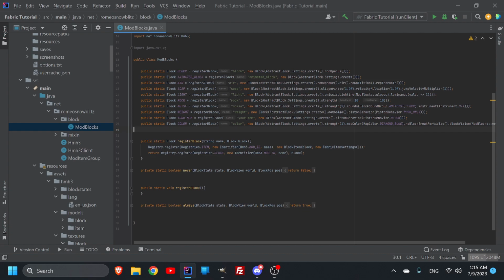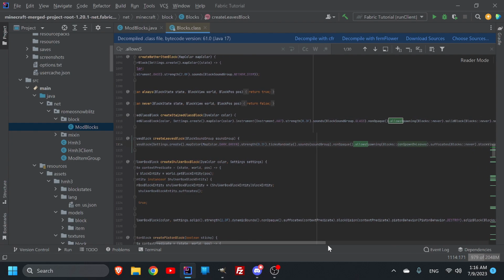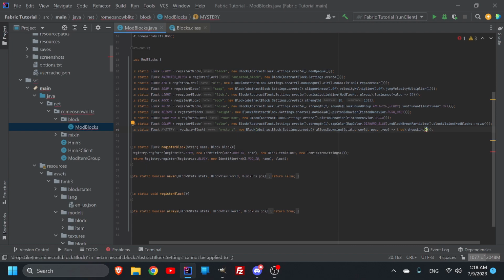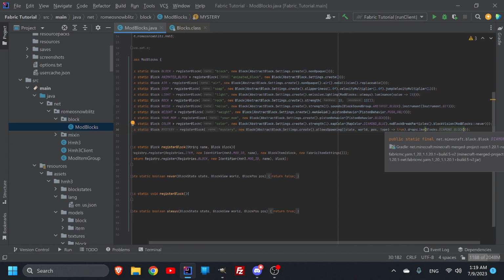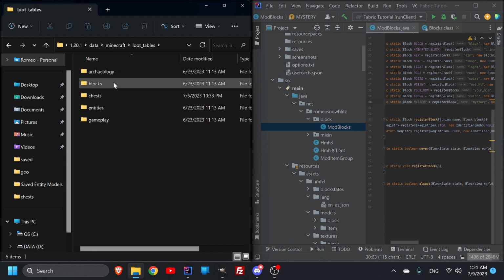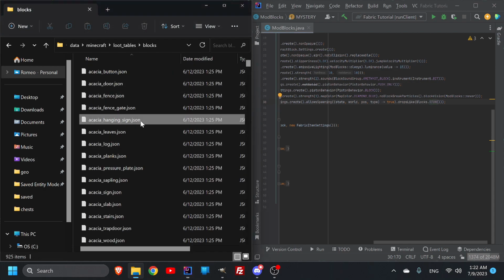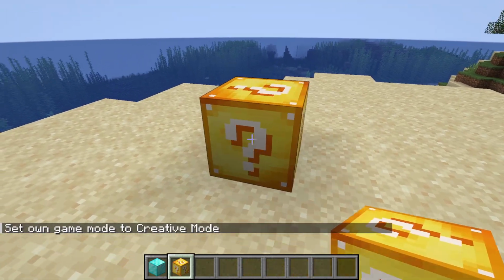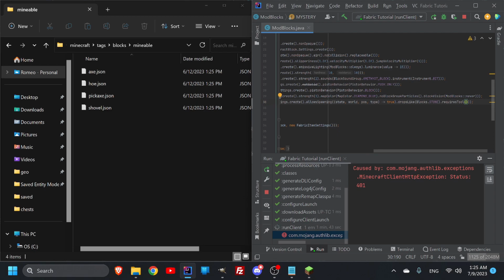How To Use .allowsSpawning & .dropsLike in Block Settings | Modding Tutorial #18